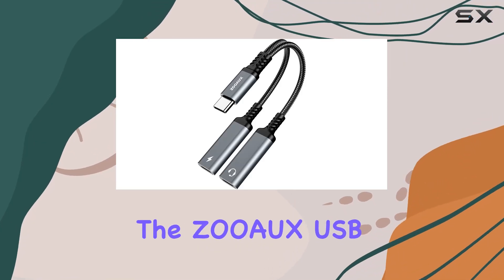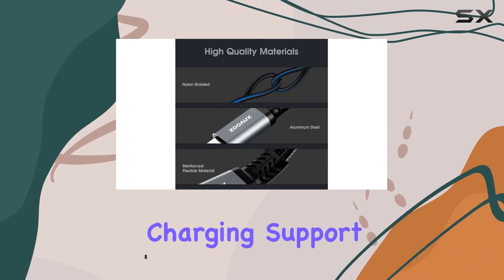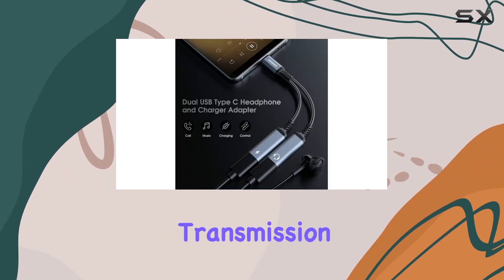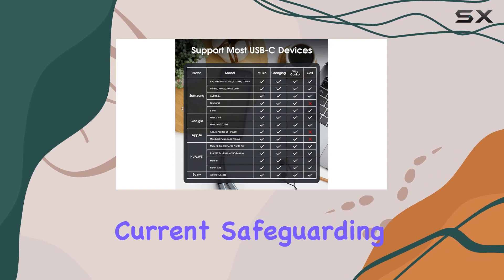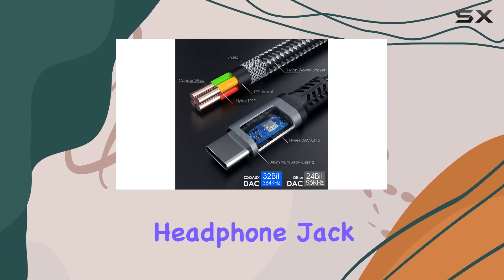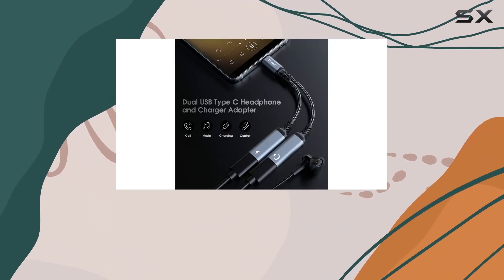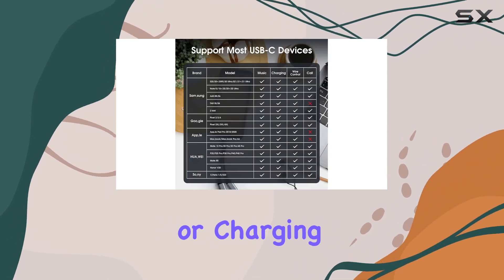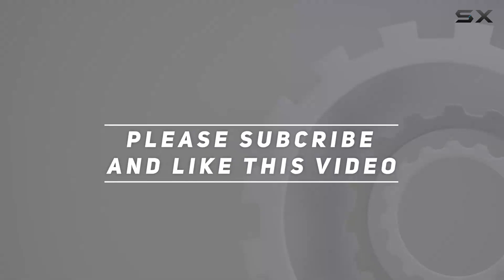Exploring the ZOOAUX USB C Splitter: Dual USB C Headphone and Charger Adapter!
0:00 Intro
0:06 Review

Things that we mentioned in this video:
ZOOAUX USB C Splitter, : B08X41Q1ZN